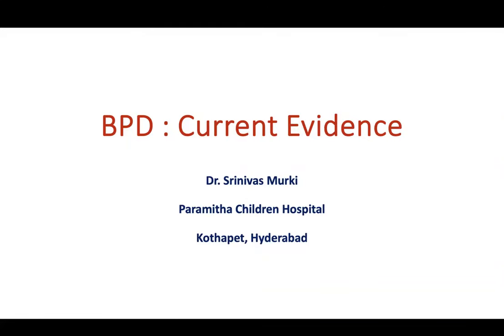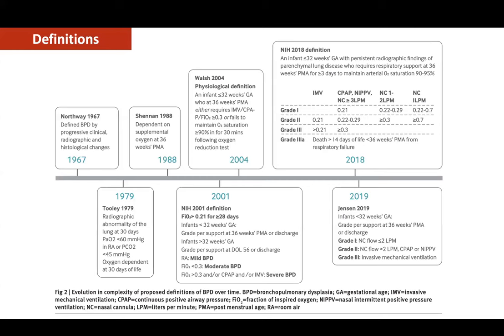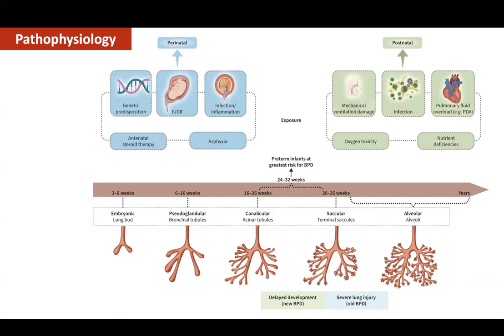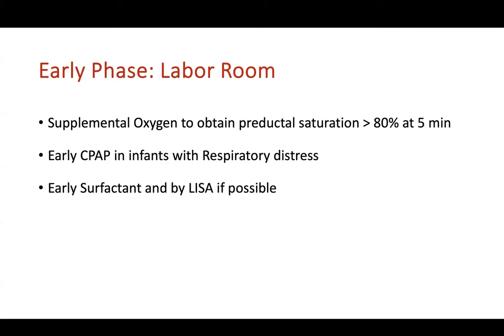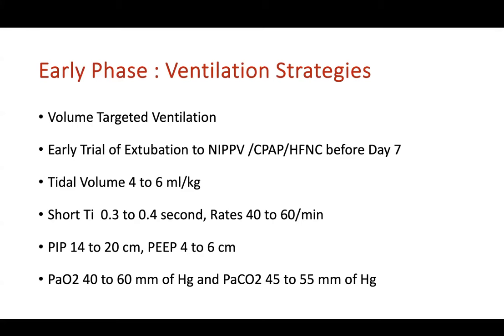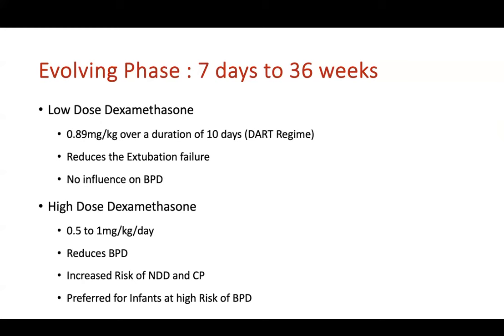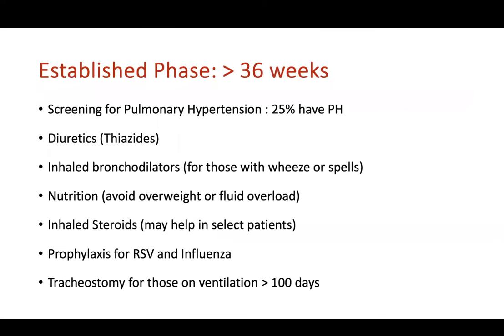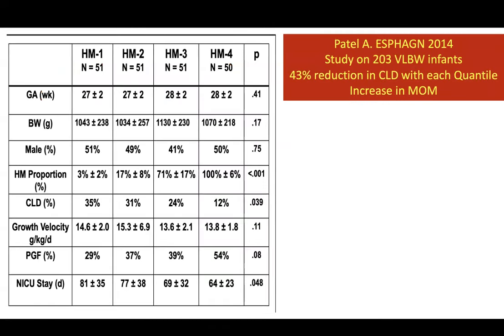Brochopulmonary Dysplasia : Current Evidence and Practice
This Webinar is useful for resident doctors, neonatologists and nurses involved in the care of preterm and extreme infants. The focus is on quality care to prevent brochopulmonary dysplasia.